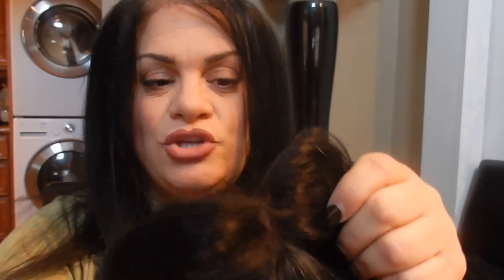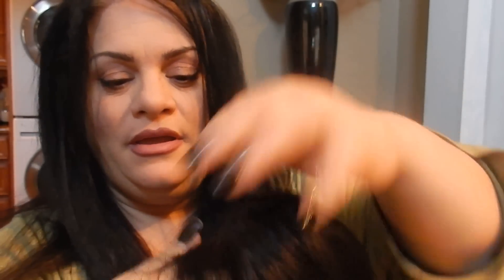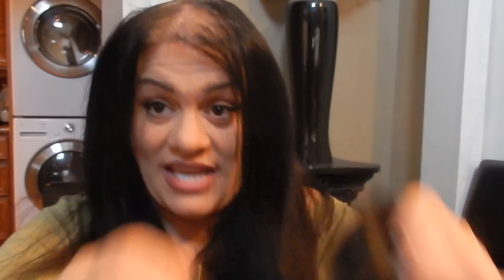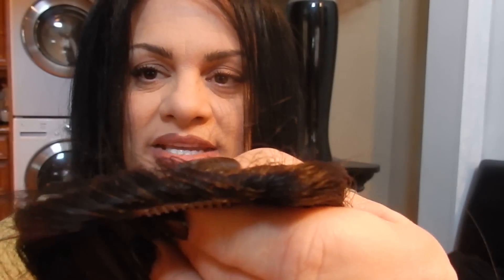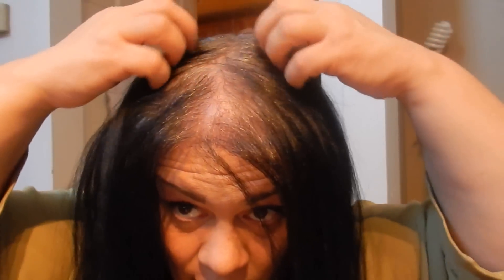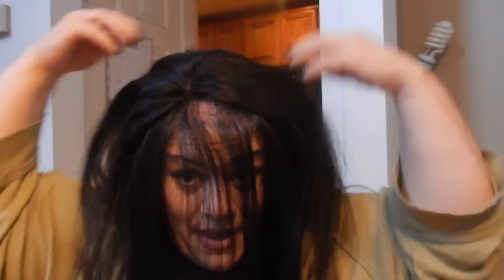NEW WAY OF HIDING THIN/BALDING HAIR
I love this way of styling my hair and NO ONE can tell its not mine!!!

TO ORDER SMALL CLIP IN EXTENTION please request me on facebook so we can talk further.. click here for my facebook